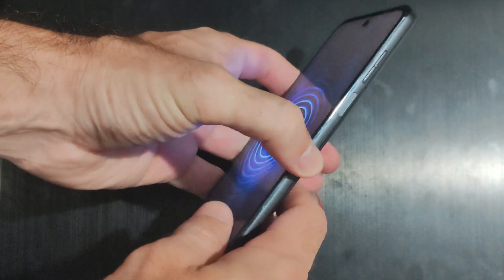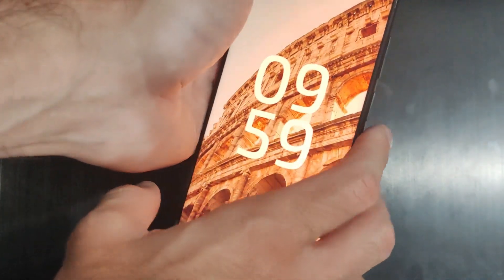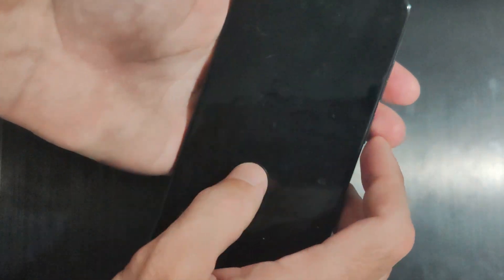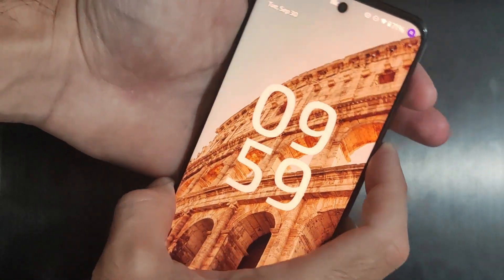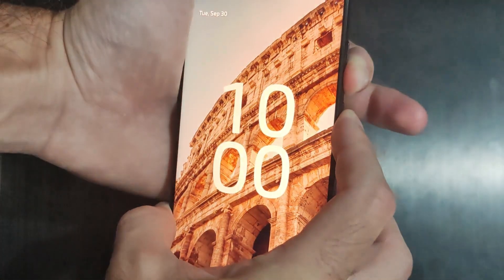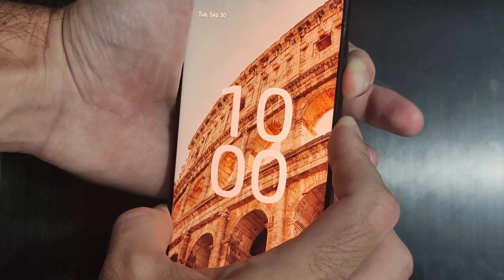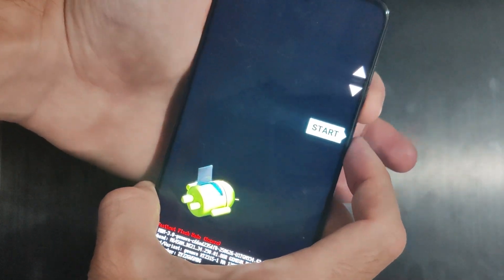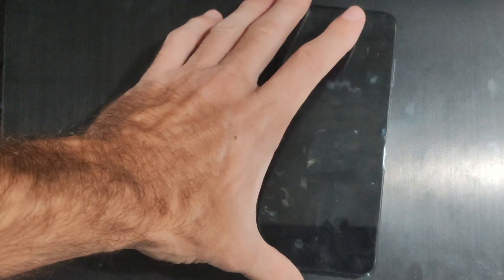How to Turn Off Android Phone without Touch Screen (Best Method)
The best and most reliable method to turn off an Android phone without a touch screen is a forced power-down using the physical buttons. This bypasses the need to interact with the screen's software-based shutdown menu.

The exact button combination and duration can vary slightly depending on your phone's manufacturer (Samsung, Google Pixel, Motorola, etc.).

1. The Universal Force Shutdown (Best Method)
This combination works to force a hardware-level power cut on most Android devices, even if the screen is frozen or unresponsive.

Action: Press and hold the Power Button and the Volume Down Button simultaneously.

Duration: Continue holding the buttons for about 10-20 seconds.

Your phone will typically do one of the following:

Force Restart: Most phones (like Pixel, older Samsung) will simply restart after about 7-10 seconds. Keep holding the buttons. The phone will usually power off completely shortly after the restart animation or logo appears and disappears.

Instant Shutdown: Some phones will shut down completely without restarting.

Enter Recovery/Fastboot Mode: On some models, after restarting, the phone will enter a text-based "Fastboot" or "Recovery" screen. Proceed to Method 2.

2. The Advanced Shutdown (Using Recovery/Fastboot Mode)
If the first method only restarts your phone, or if you want a guaranteed "Power Off" command, you can use the physical buttons to navigate the system's maintenance menus.

A. Getting into the Menu
Option 1 (Common): Hold Power and Volume Down until the phone restarts, then immediately switch to holding Power and Volume Up until a menu appears.

Option 2 (Samsung): Hold Power and Volume Down for 7+ seconds until the screen goes blank, then immediately hold Power and Volume Up to enter Recovery Mode.

Option 3 (Pixel/Some Stock Android): On newer devices, you may need to hold Power, Volume Up, and Volume Down all at the same time for about 20-30 seconds.

B. Shutting Down
Once you enter a text-based menu (Recovery or Fastboot Mode):

Navigate: Use the Volume Up or Volume Down buttons to move the highlight/selection up and down.

Find Power Off: Scroll down until the option for Power Off or Shut Down is selected.

Confirm: Press the Power Button to execute the command.

The phone will shut down completely.